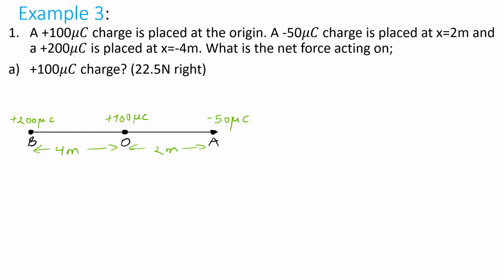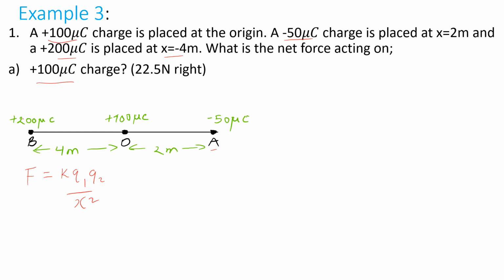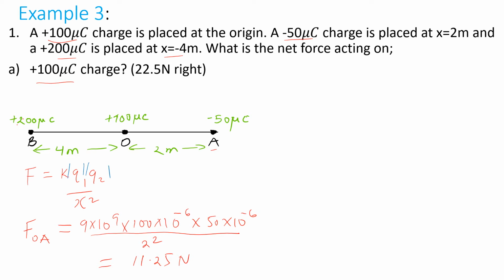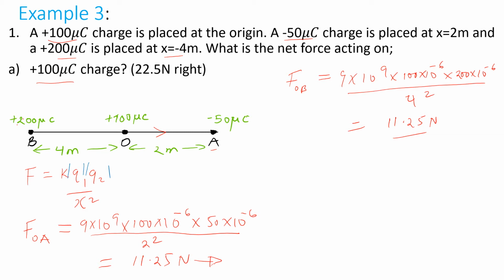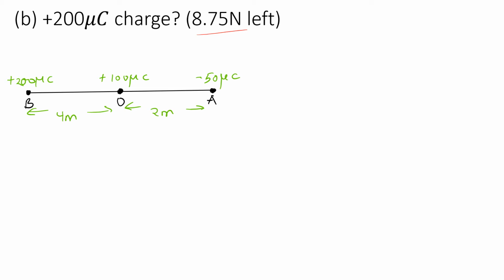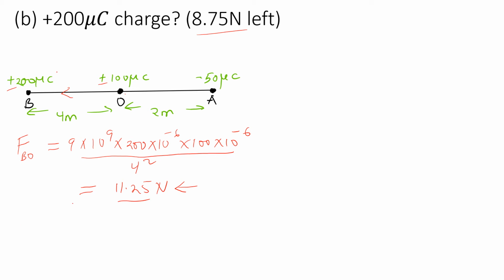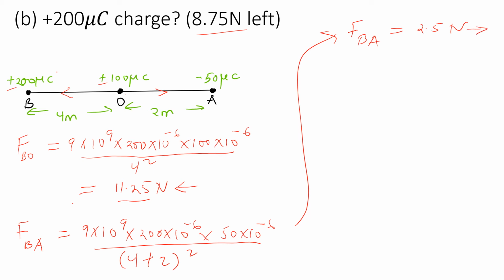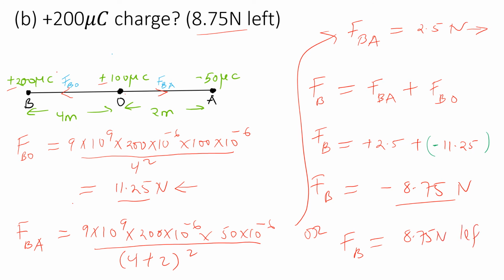Electrostatics lesson 2 Coulomb's law